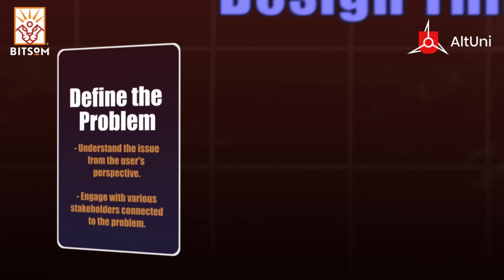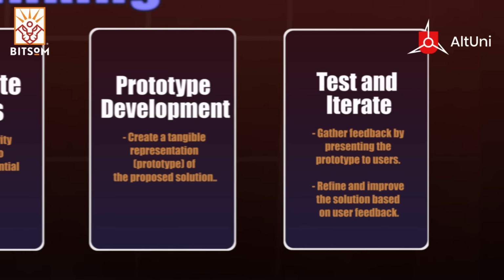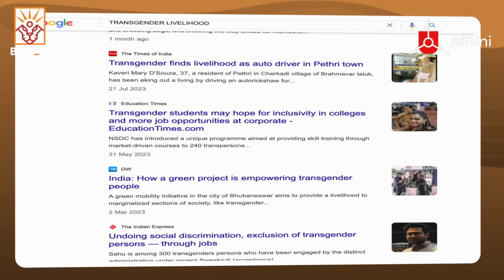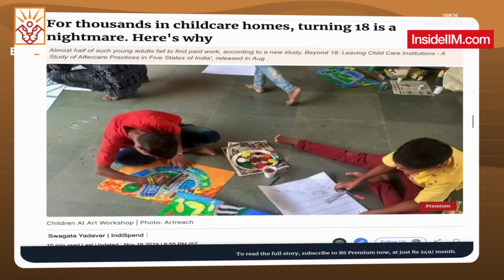BITSoM Dean On Diversity, Work ex Vs Freshers, MBA Stereotypes & More, Ft. Ranjan B, IIM C Alum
It’s that time of the year when a lot of you must be looking for B-school options after your CAT results didn’t go as planned. And there indeed are a lot of B-schools that don’t put much emphasis on the score but on the candidate and their profile.
🤝One such B-school is BITSoM, which talks highly about the importance of having a diverse class.

In this video, the founding Dean of BITSoM, Ranjan Banerjee talks about the importance of diversity in an MBA classroom, what freshers and work experience people bring to the table, what are some stereotypes that students deal with in a B-school and how can you make the best of your two years at a B-school.🏫

Learn more about the B-school, and the importance it gives to overall learning and development, and make a conscious choice if it works out for you.

👉To know more about the institute, click on the

(This is a promoted feature)